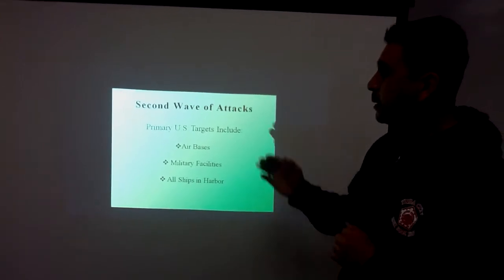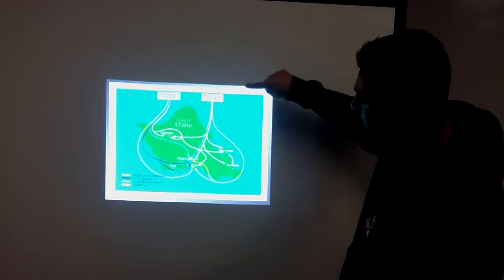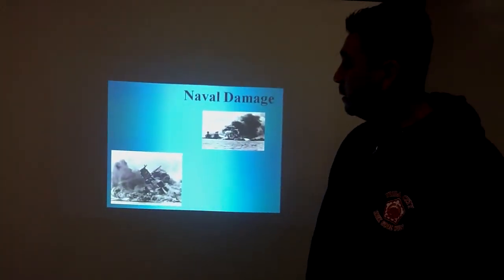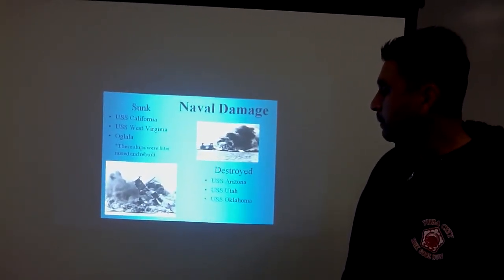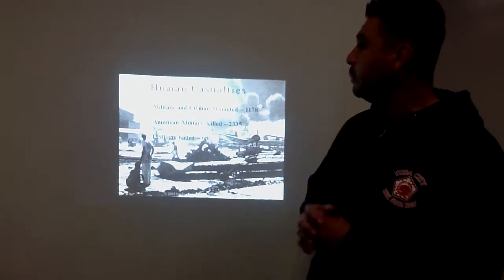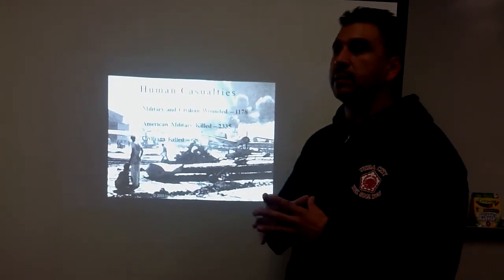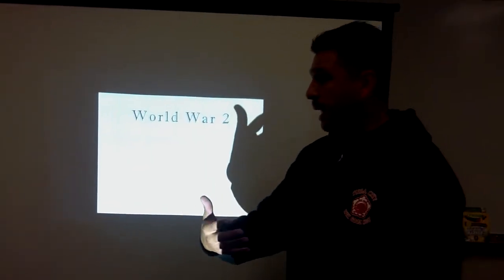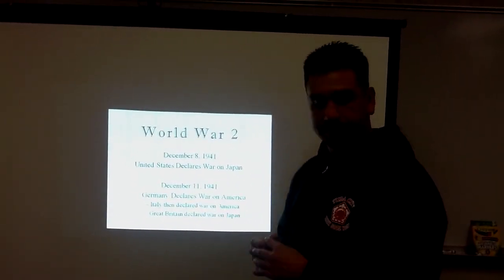EDSU 530 SDAIE Strategy